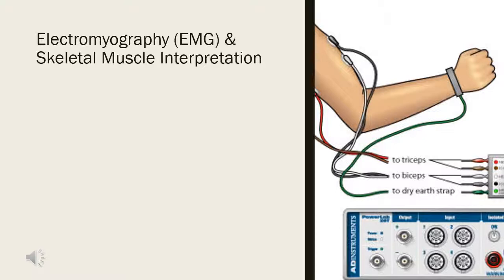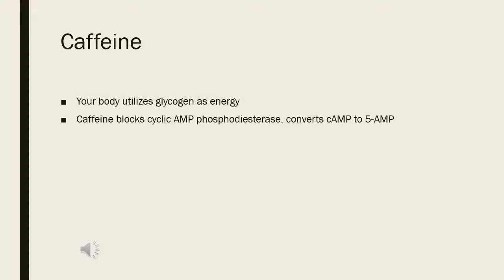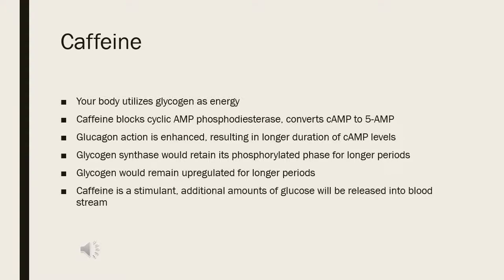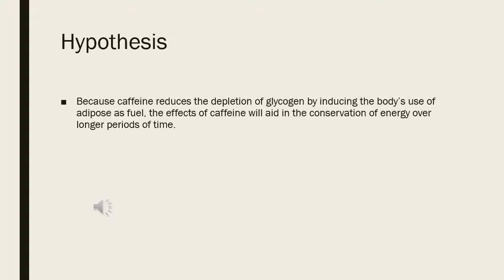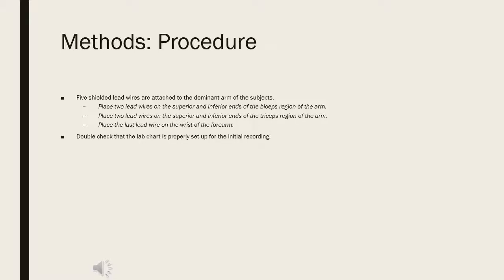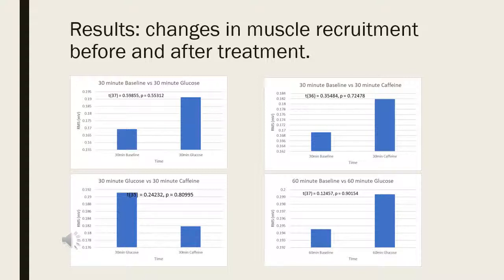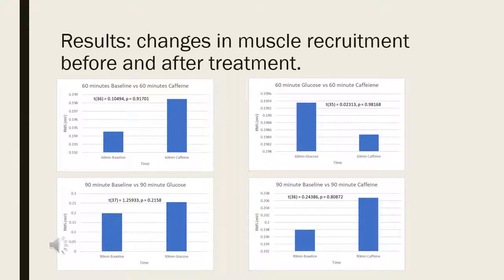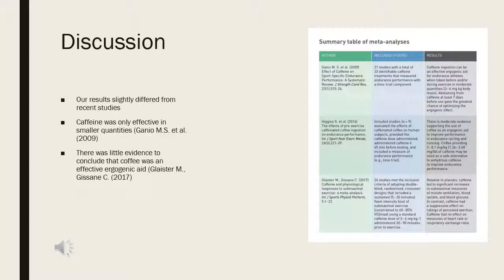Ergogenic Effects of Caffeine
Caffeine and It's Ergogenic Effects.